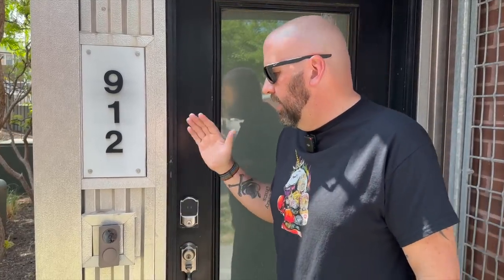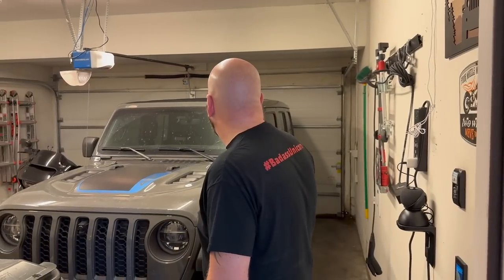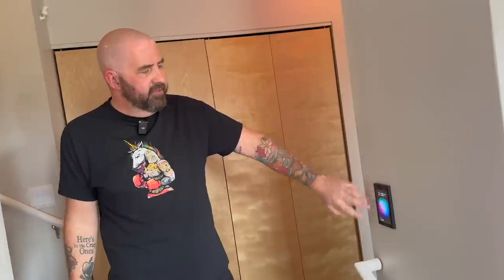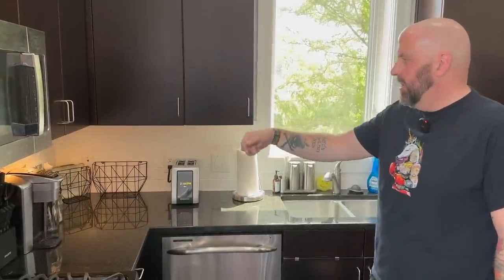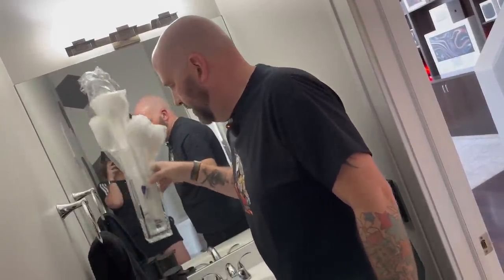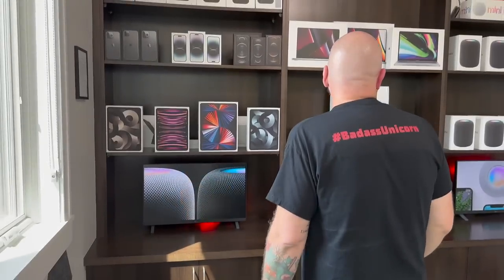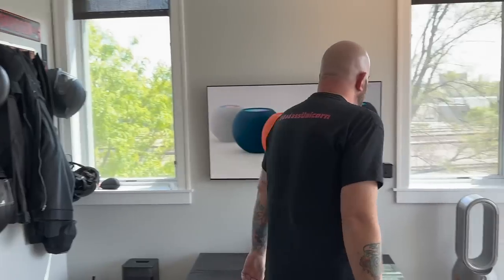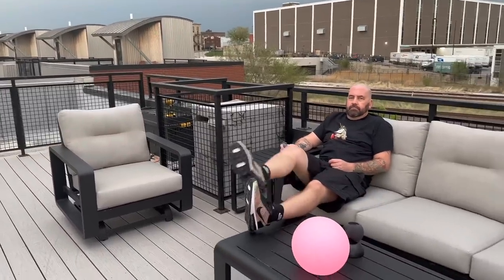Exclusive Look Inside My Apple HomeKit Smart Home (UPDATED)!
Apple Home SilverHammer Surveillance UPDATED Smart Home Tour!

In this tour we explore the following Smart Home Devices:  Schlage Encode Plus, Nanoleaf, Brilliant Smart Switch, Dyson, Revolution Toaster, Philips Hue, Eve HomeKit, Apple, Lutron, Aqara,  HomePod 2, HomePod Mini, Apple TV 4K, Eve Energy, Roborock, and Netgear ORBI.

Chapters:
00:00 - Preview
00:58 - Video Montage
03:43 - Intro
05:19 - The Front Door
06:30 - The Foyer
08:22 - The Garage
10:45 - Nike Vs Adidas insanity
12:53 - My Office
16:40 - HomeKit Explained
18:16 - The Living Room
20:07 - Sentimental Gifts
21:24 - The Kitchen
23:22 - Laundry Room
24:43 - Ecobee Thermostat
25:40 - Main Bathroom
27:02 - My YouTube Studio
33:56 - Theresa’s Bathroom
35:26 - Theresa’s Office
35:08 - Theresa’s Closet
35:21 - The Master Bedroom
40:08 - The Master Bathroom
41:19 - The Rooftop Deck
43:08 - Wrap Up

You will be helping the channel and we very much appreciate your support):

Apple 2022 Apple TV 4K Wi‑Fi + Ethernet with 128GB Storage (3rd Generation):

Beats Fit Pro - True Wireless Noise Cancelling Earbuds

Lutron Smart Switch:

Aqara G4 Video Doorbell:

Dyson V12 Detect Slim Cordless Vacuum Cleaner:

LG G2 OLED Smart TV (Gallery Edition):

LG B2 OLED Smart TV:

Brilliant Smart Home Control (Three Switch):

Brilliant Smart Home Control (Two Switch):

Ecobee Smart Thermostat Premium:

Netgear AXE11000 WiFi Mesh System (RBKE963B):

Revolution R270 Smart Toaster:

Roborock S7 Max Ultra:

Roborock Q5:

Nanoleaf Lines:

Nanoleaf Elements:

APPLE PRODUCTS I USE:
-Apple TV 4K
-HomePod Mini
-14” MacBook Pro
-Mac Studio
-Apple Watch
-AirPods Max
-AirPods Pro
-Beats Fit Pro

George Langabeer is the Owner of SilverHammer Surveillance
At SilverHammer Surveillance we are home security and smart home specialists.  We sell and install the very best home security cameras, surveillance systems and smart home devices.  We offer complete home security wired NVR camera systems, smart home cameras, wireless security cameras, wifi cameras and cameras compatible with:  Apple HomeKit Smart Home, Google Home (including Google Nest) and Amazon Alexa.  All of our home security systems are remote viewable on your smart phone, table, PC or Mac.

ALIBI SECURITY is our GO TO brand for Home Security Systems.

M-F 9am-5pm (central standard time)
Closed Weekends

Create Your Ultimate Smart Home

Protect What Matters Most!

-Aqara G4 Doorbell
-Nanoleaf Elements
-Aqara HomeKit
-HomeKit Secure Video Doorbell
-HomeKit Secure Video